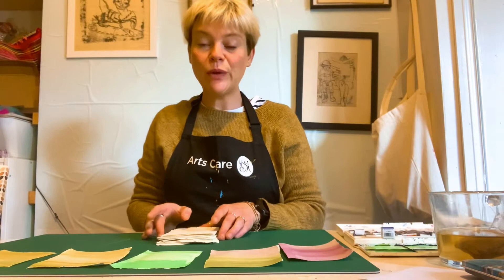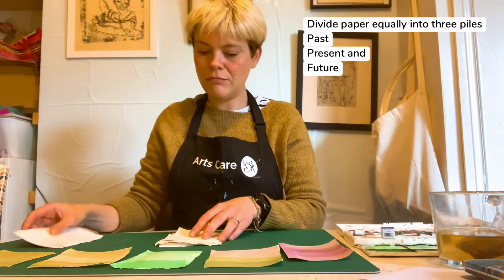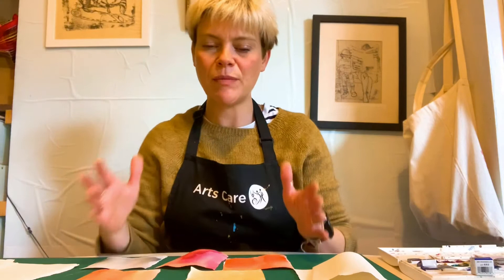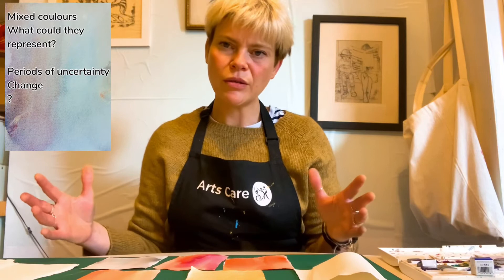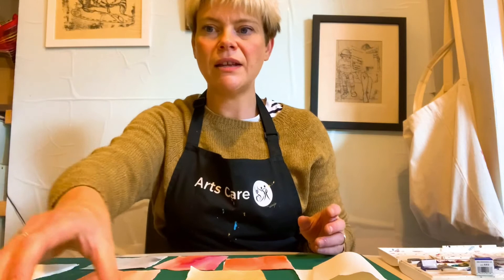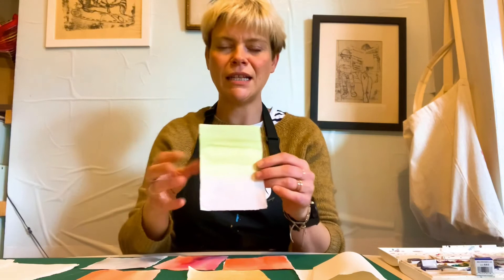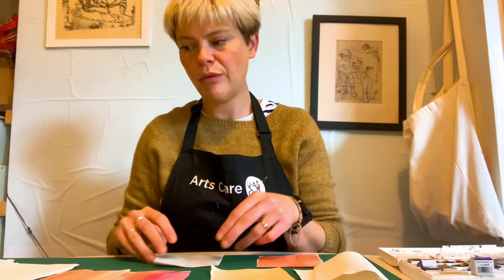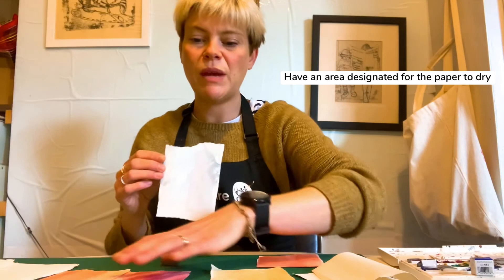Exploring Identity through Visual Art - Beth McComish